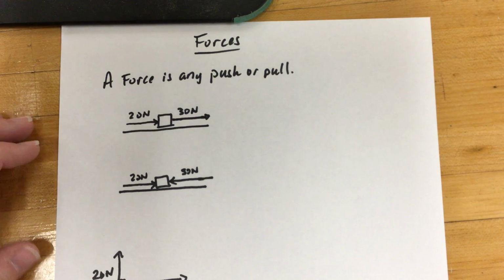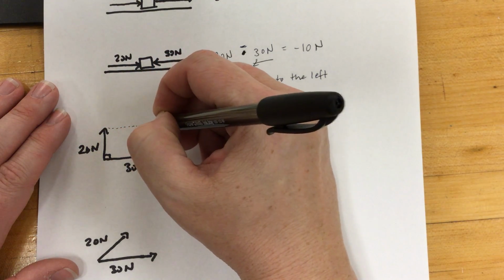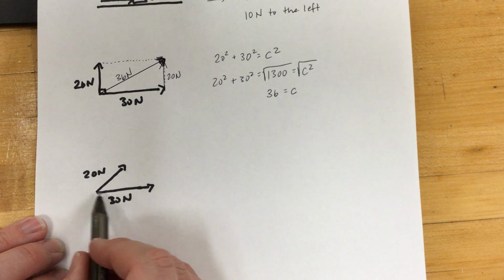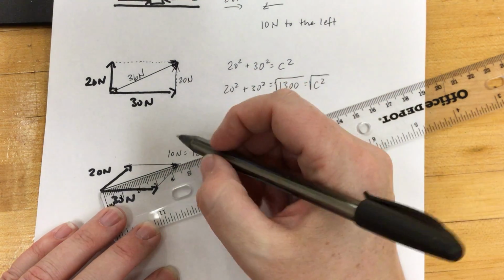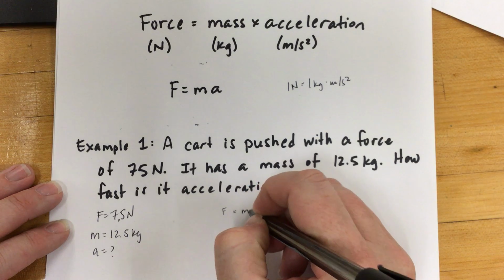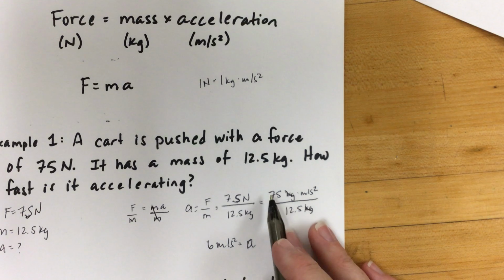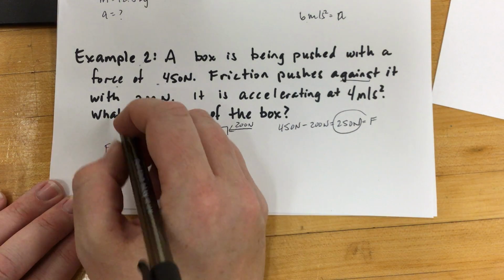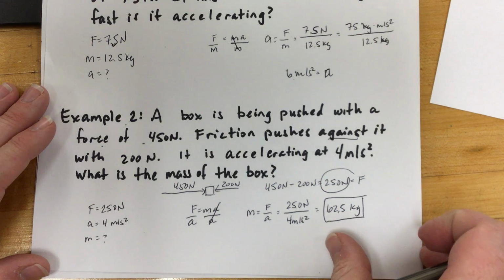Force drawings and calculations